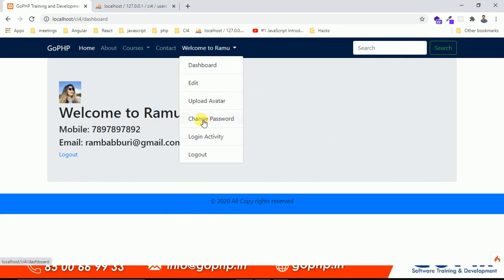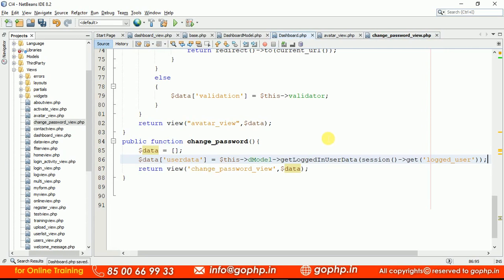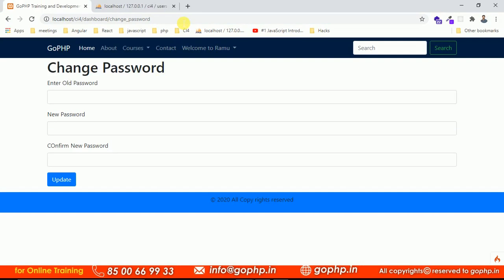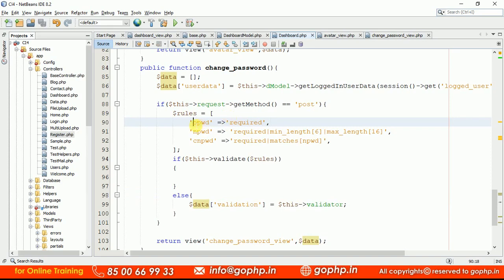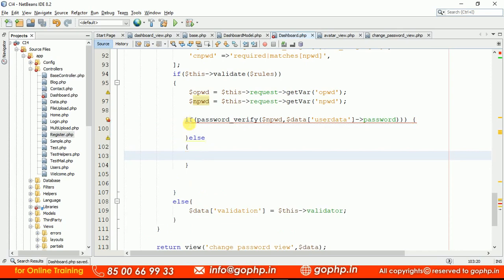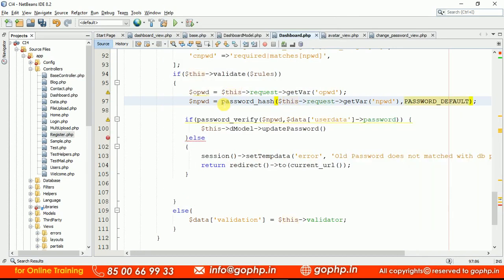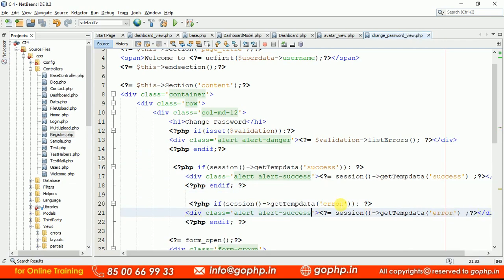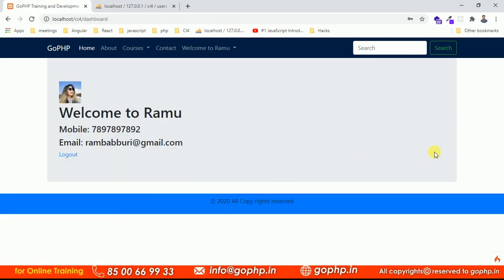#41 Change Password | User Management Module | CodeIgniter 4 Tutorials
In this session we discussed, how change password of a logged in user. Once user logged in to his profile, he can change his password.